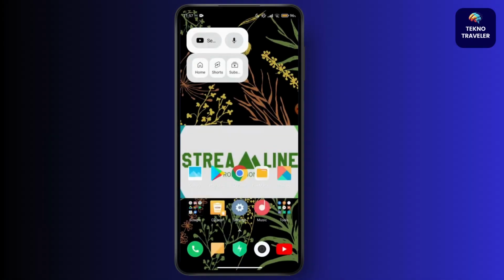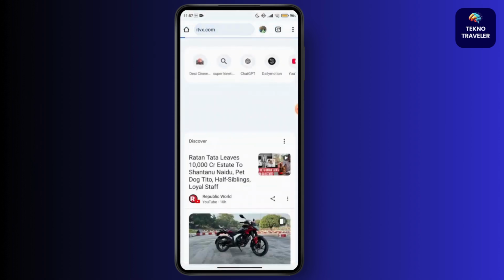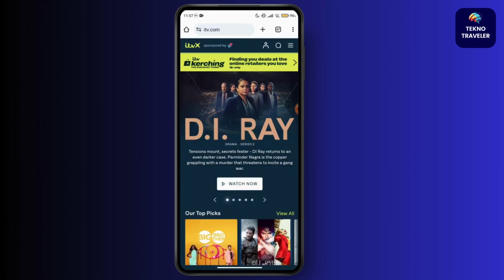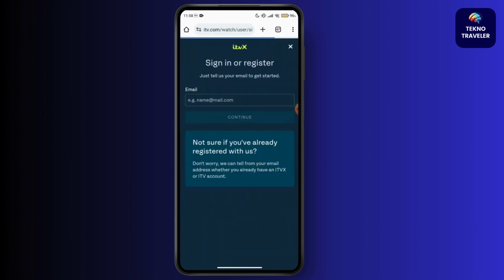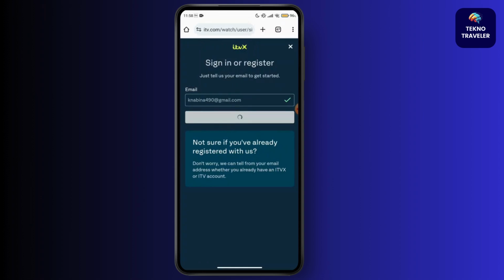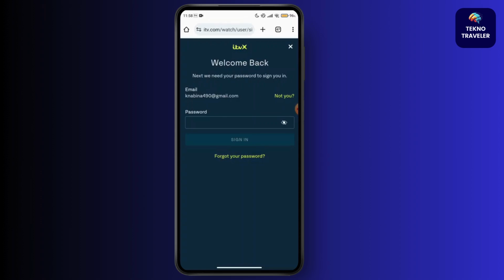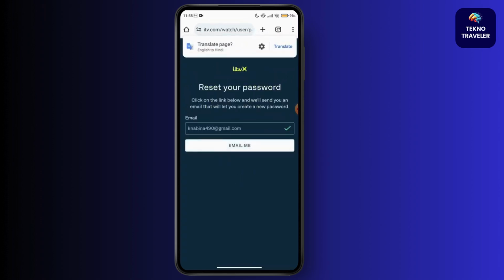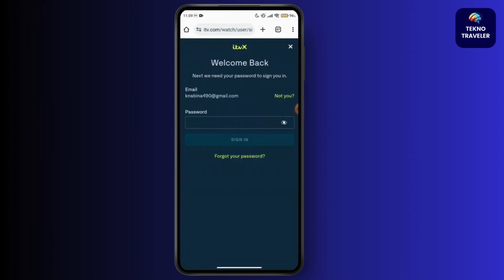How to Create an Account on ITVX 2024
Title: How to Create an Account on ITVX 2024

Description:

In this video, we’ll guide you through the steps to create an account on ITVX in 2024. Follow along to get access to exclusive content and start streaming your favorite shows and movies!

Topics Covered:

How to navigate to ITVX and get started with the signup process.

Creating Your Account:
Step-by-step instructions on setting up your ITVX account.

Setting Up Your Profile:
Learn how to personalize your profile for a tailored viewing experience.

Subscription Options:
An overview of subscription options for premium content on ITVX.